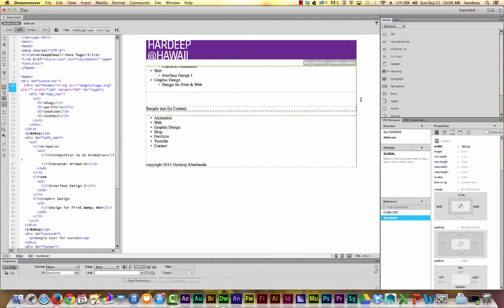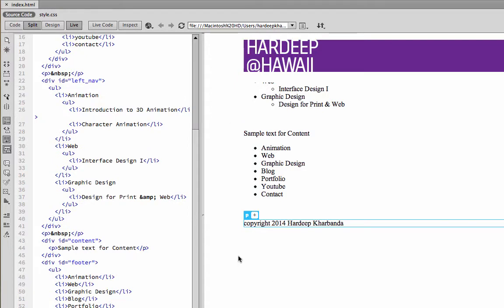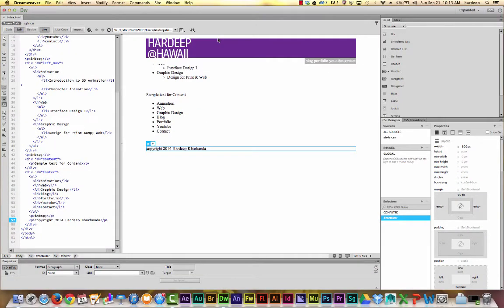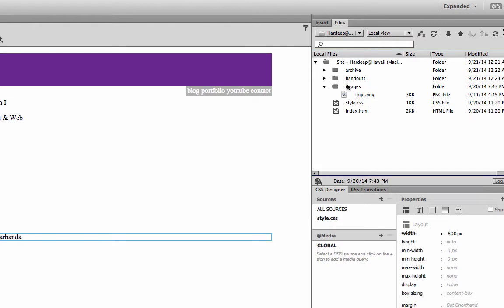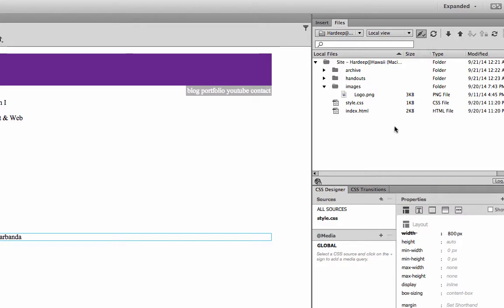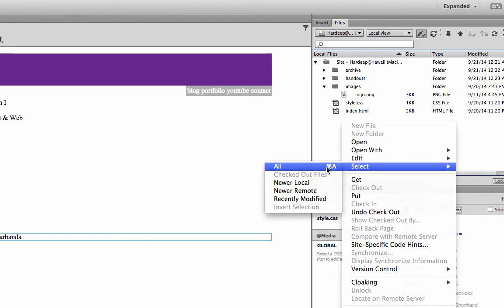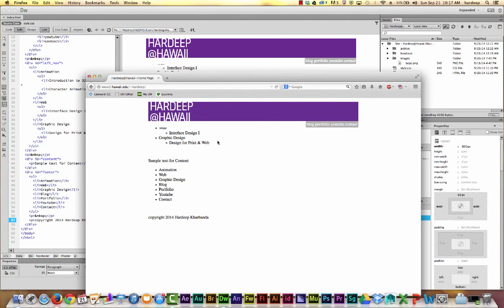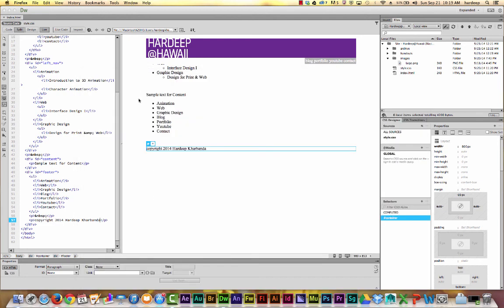Previewing and Publishing your web site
Created for my web design students at Leeward Community College